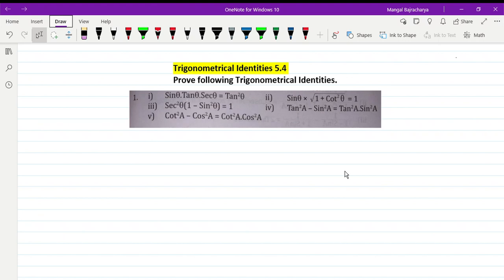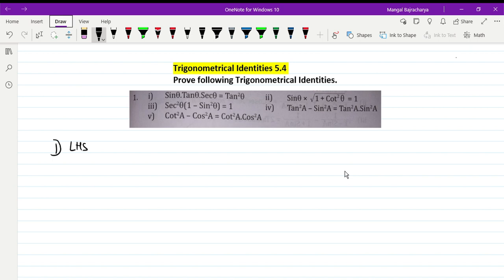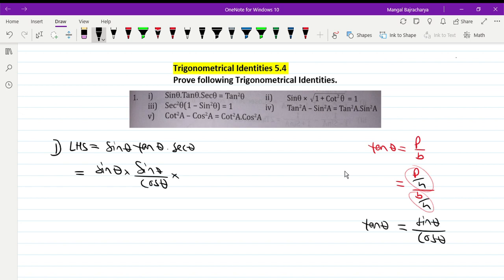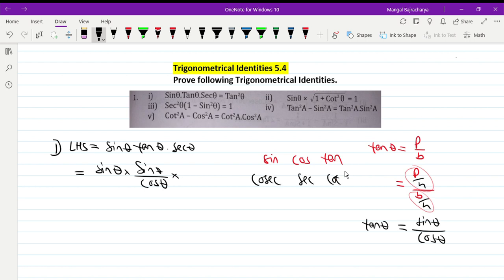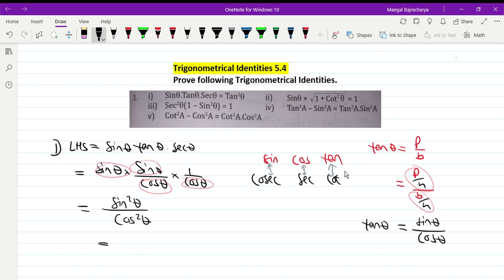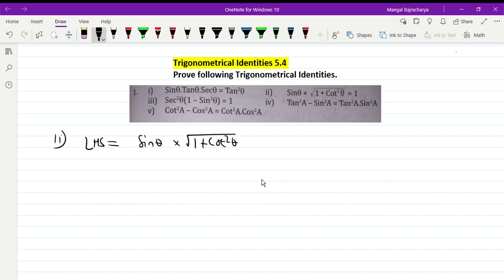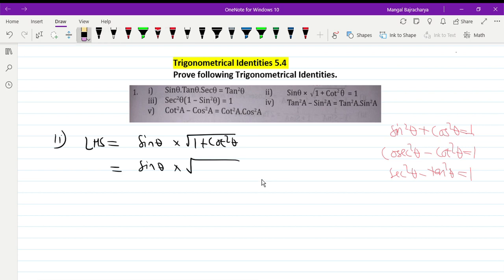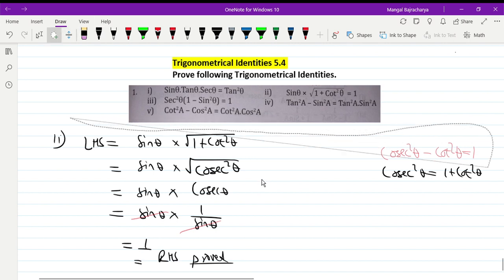Trigonometric Identities Ex 5.4 No .1. i. to v. and proving of 1st 3 Pythagorean Identities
Trigonometric Identities Ex 5.4 No .1. i. to v. mangalbajracharya trigonometric Identities